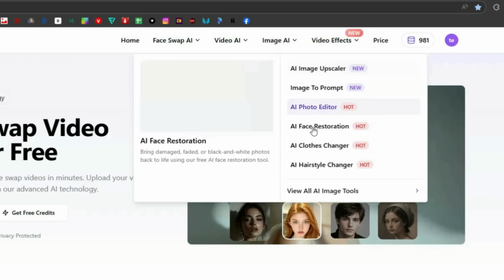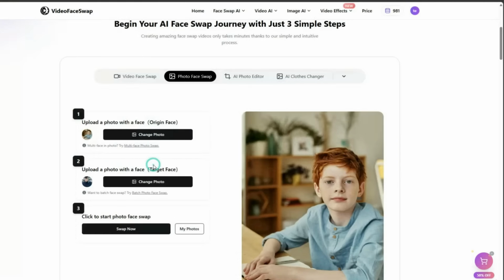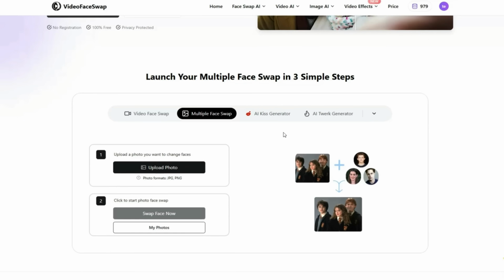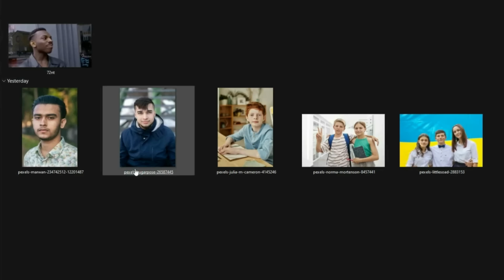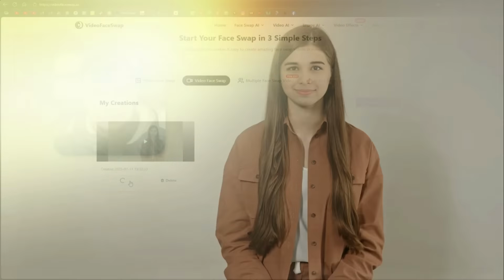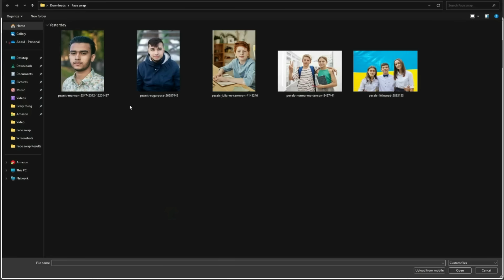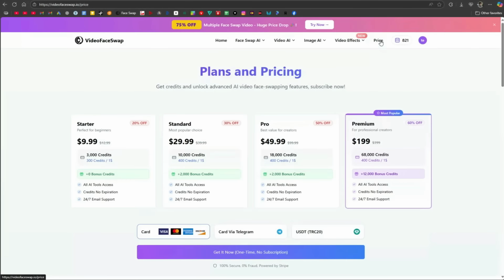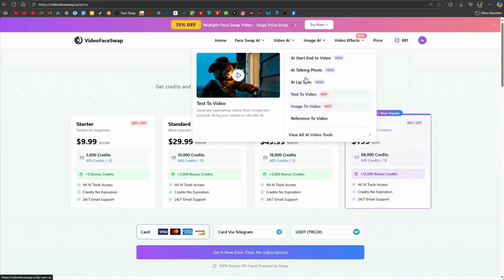Master FACE SWAP in Minutes with This Simple Tool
Swap faces in photos, videos, and even GIFs in just seconds — with results so realistic, you won’t believe it’s edited! This all-in-one AI tool offers single face swap, multiple face swap, and HD video face swap, all in one simple platform. Perfect for beginners and content creators.

👉 What you’ll learn in this video:

How to swap faces in photos (single & multiple faces)

How to swap faces in videos (HD & multiple faces)

How to swap faces in GIFs for memes and fun edits

Best plan for beginners and creators